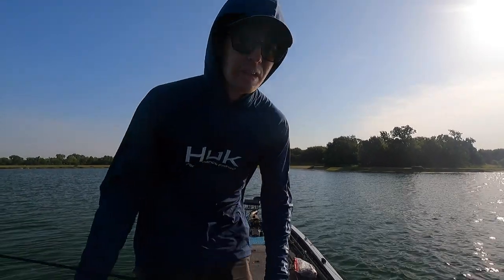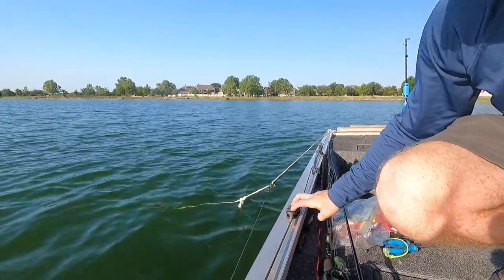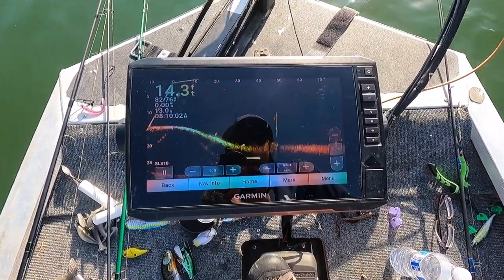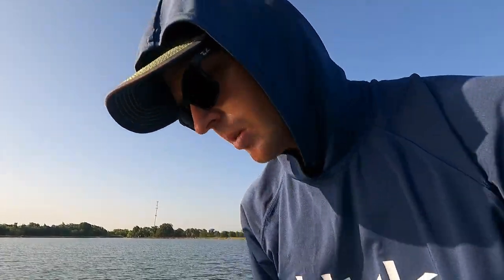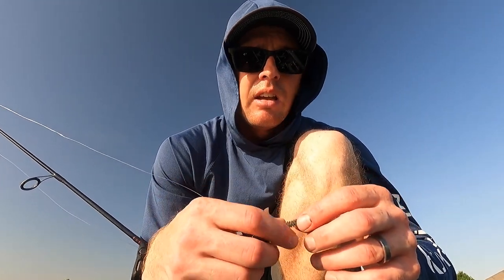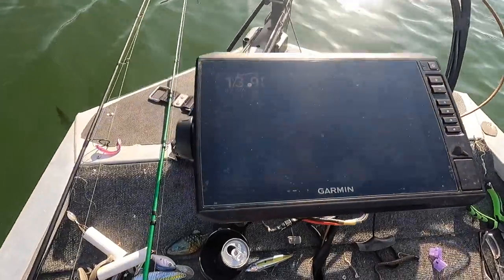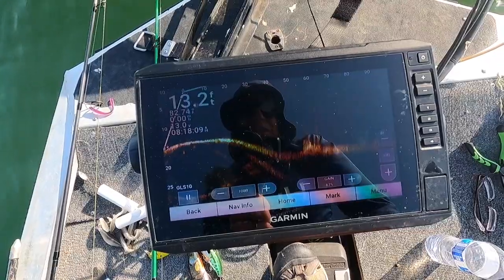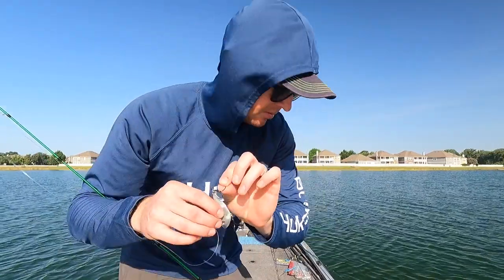😩 Frustrated With Garmin Livescope? (this will help)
Let's walk through some settings, early hurdles and getting started with your garmin licescope working well out of the gate.I use a Garmin 93SV UHD with the LS32 Livescope.

Baits for livescope make a difference in your learning experience, a-rig, jerkbait, keitech, etc

0:00 Intro
0:55 Fishing w/Livescope
3:27 Livescope Screen
5:43 Livescope Baits
10:50 Settings 2